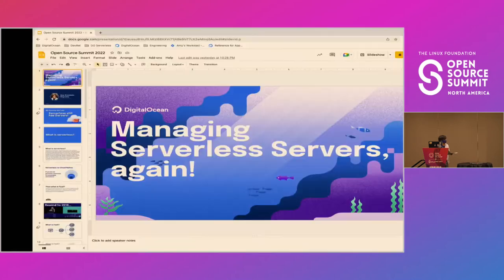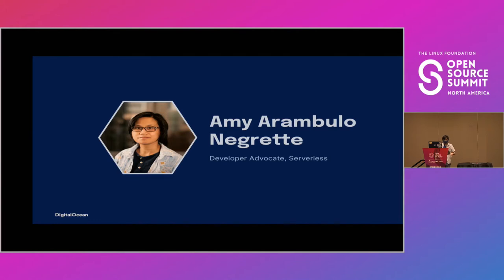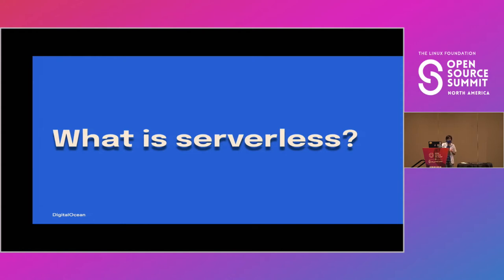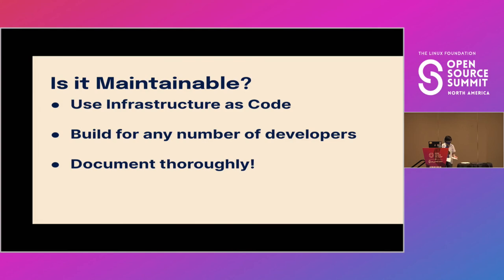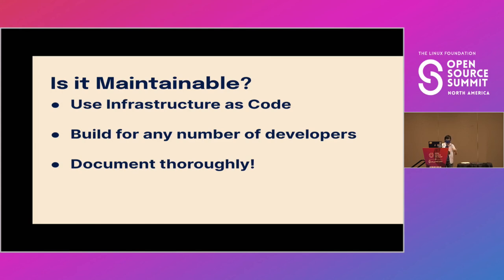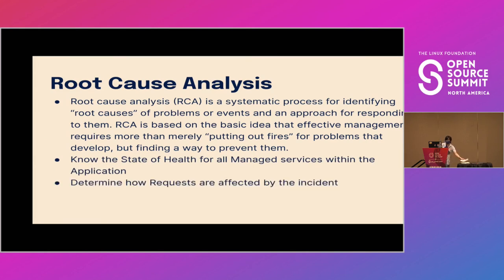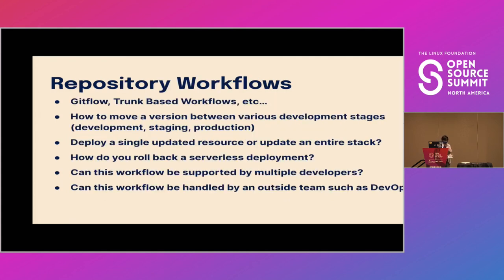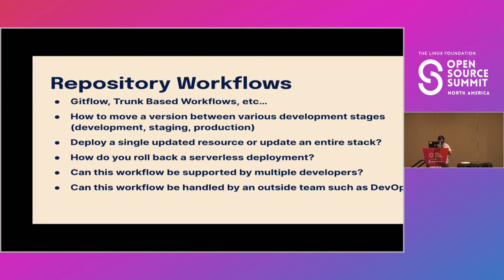Managing Your Serverless Servers, Again! - Amy Arambulo Negrette, DigitalOcean